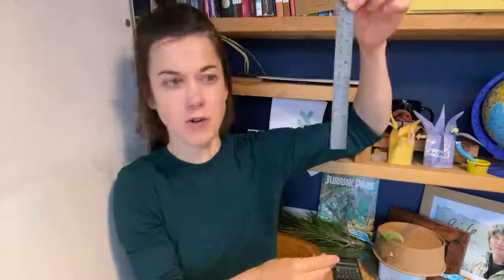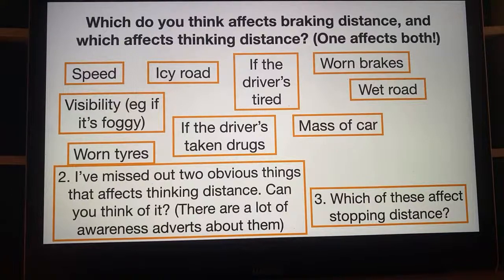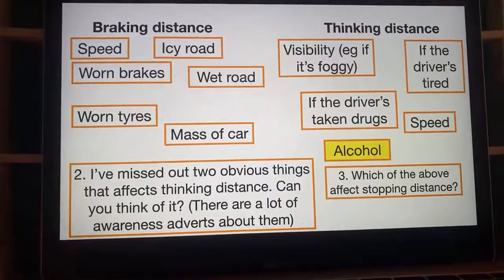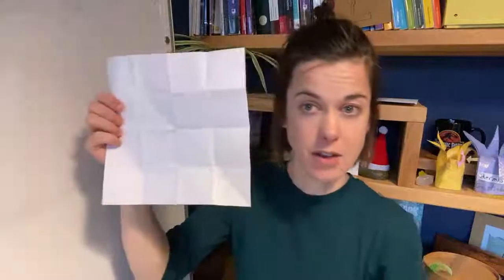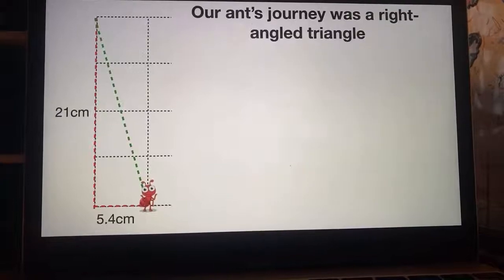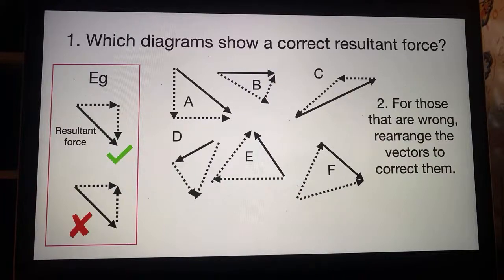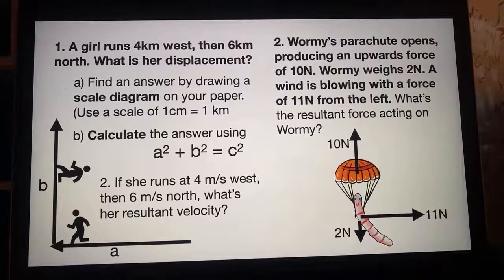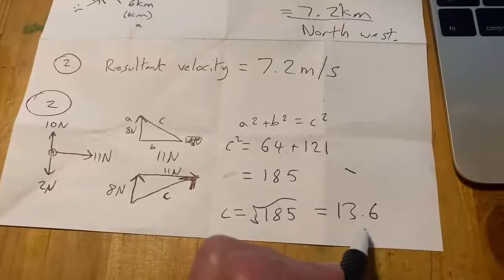IGCSE Physics: Forces and Motion 14: Adding Vectors (And Road Safety).